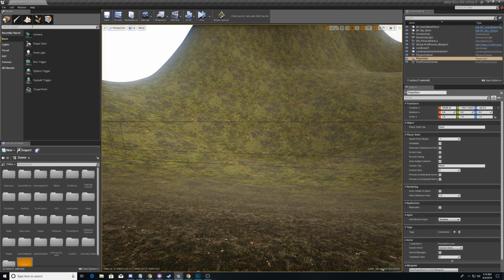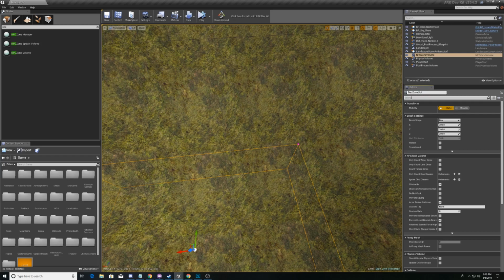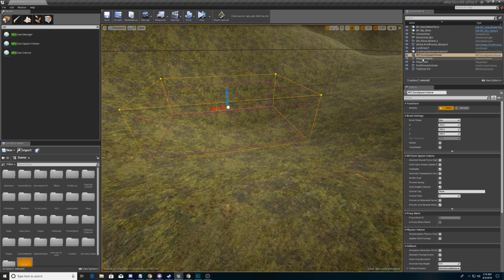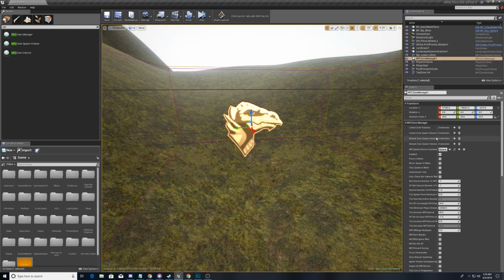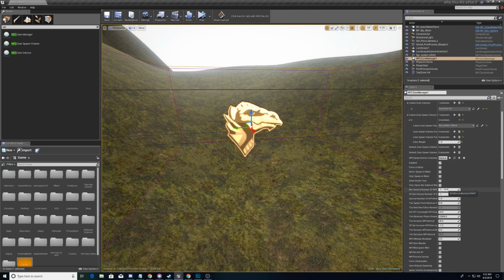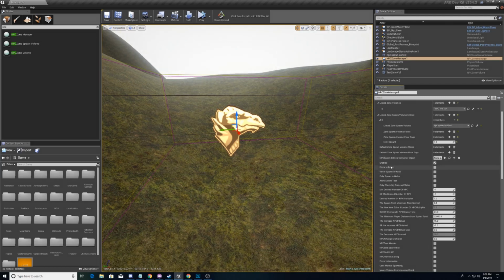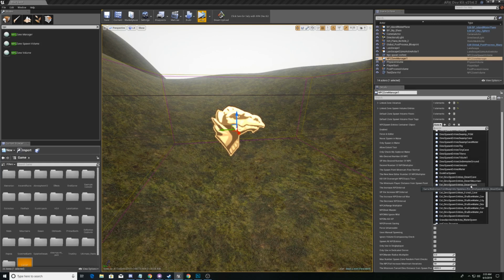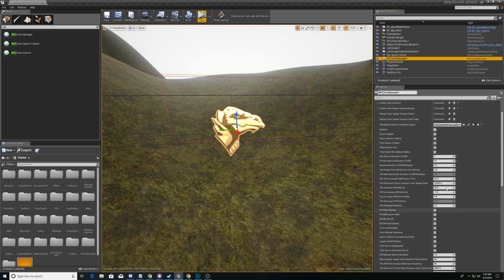Map Design and Dino Spawns || ARK EDITOR || Map Development Episode 4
In this episode, Terry talks about map design and Dino Spawns.